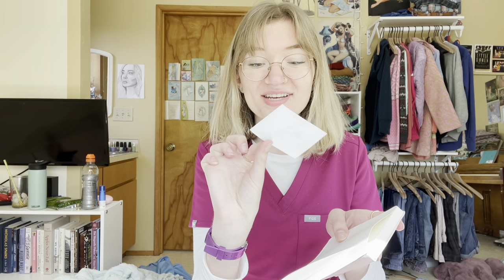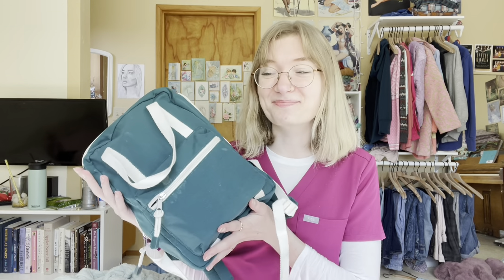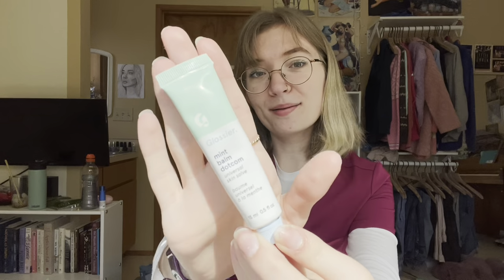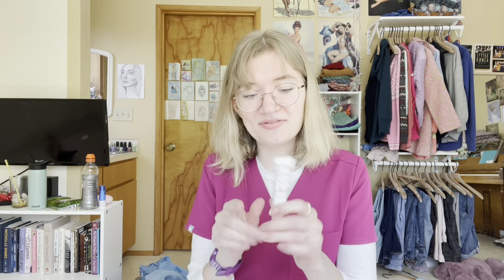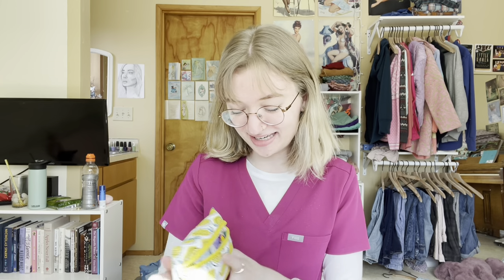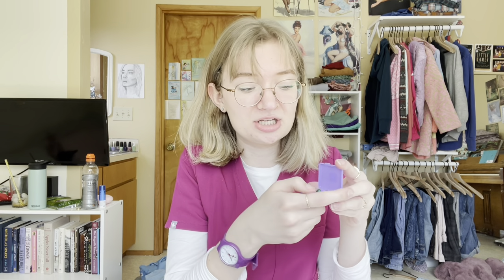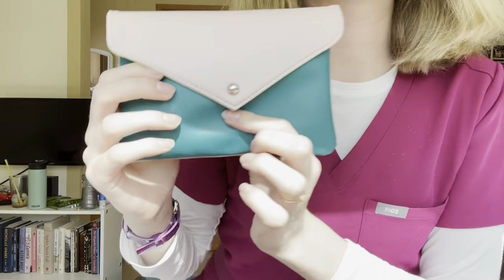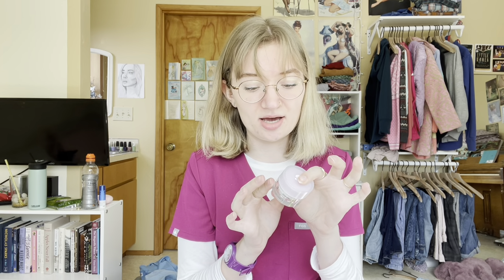What’s in my Work Bag: CNA Edition!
Mini notebooks: 2-Pack Pocket Notebook Journal...